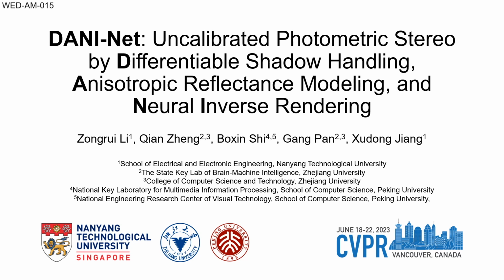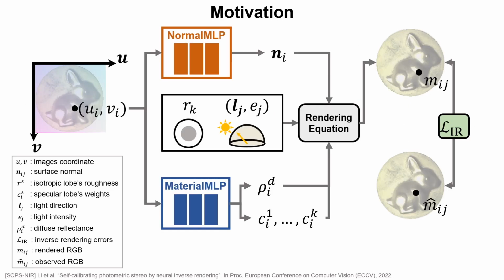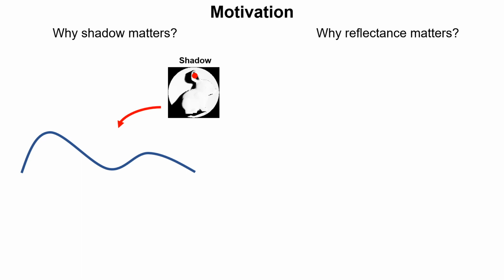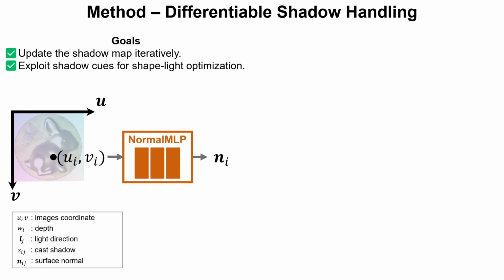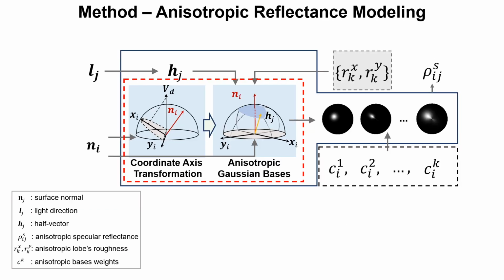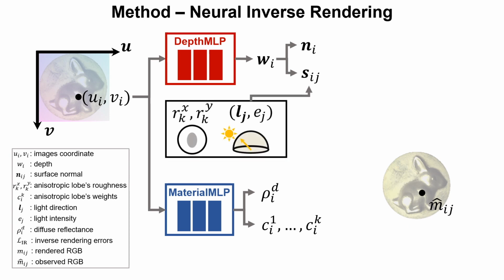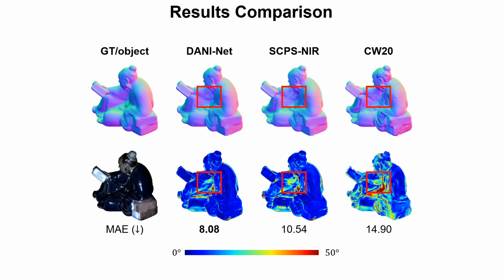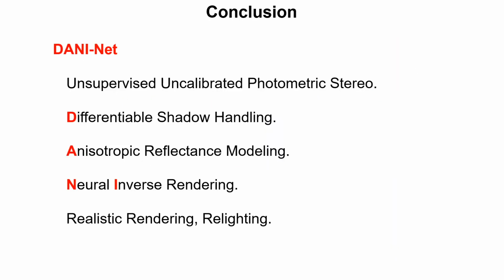[CVPR2023] DANI-Net (Uncalibrated Photometric Stereo)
You are watching the video presentation of "DANI-Net: Uncalibrated Photometric Stereo by Differentiable Shadow Handling, Anisotropic Reflectance Modeling, and Neural Inverse Rendering".